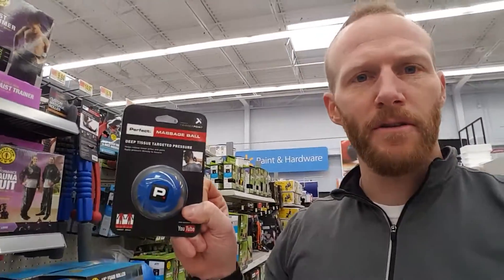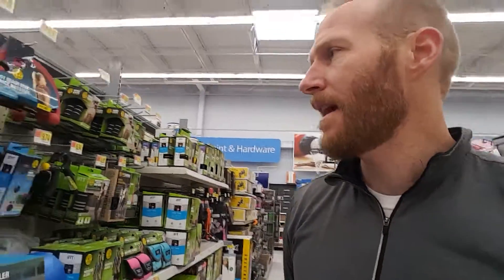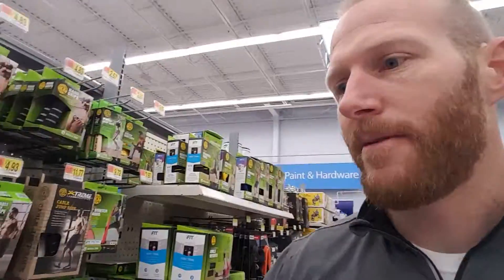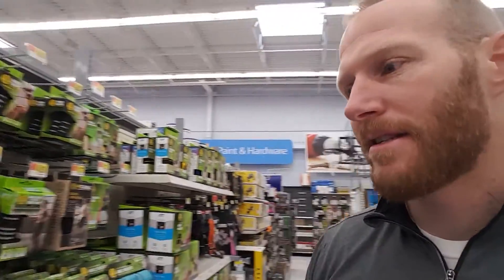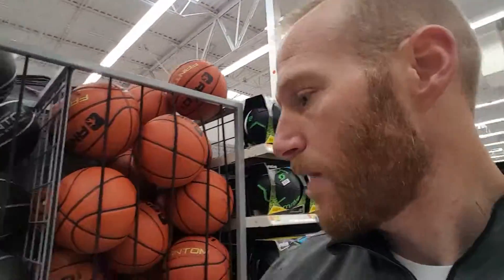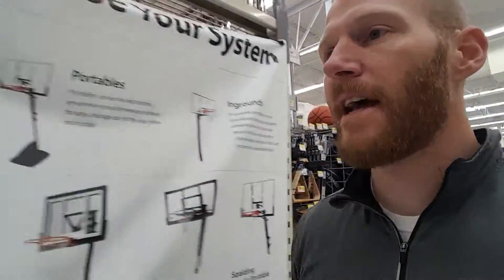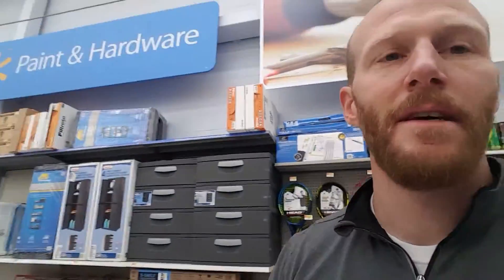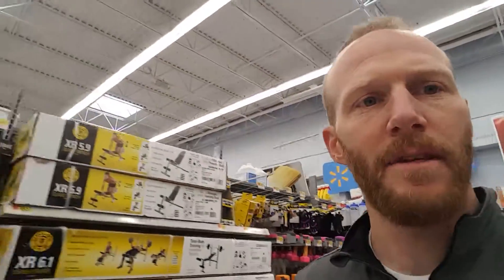Natural Wellness Physiotherapy- Find your mobility weapons!!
Your tools for fixing your posture and dysfunction are closer and cheaper than you think. Breeze down a Wal-Mart aisle or any sporting good store and add tools to your mobility arsenal.